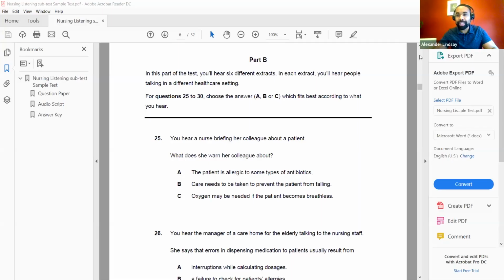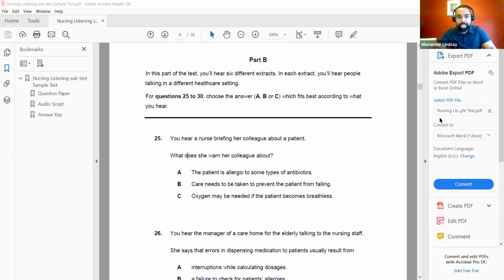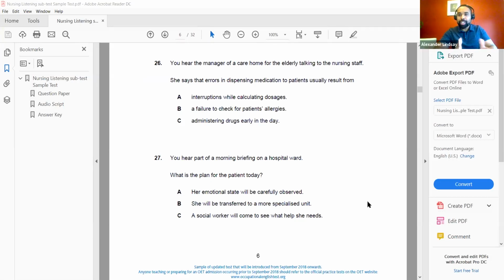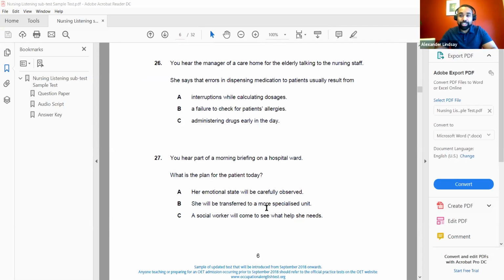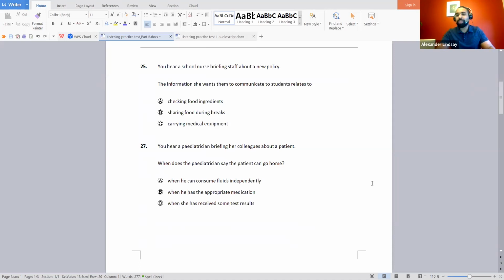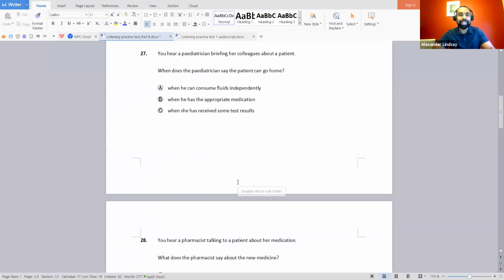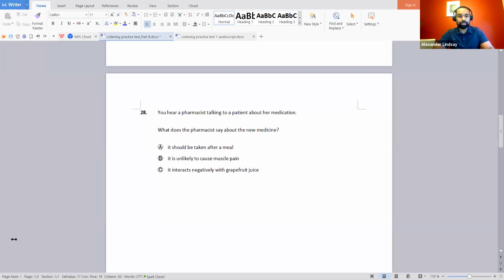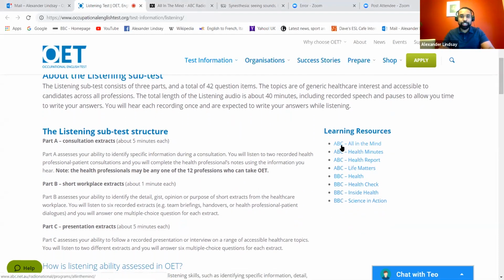OET 2.0 Listening | How to Ace Listening Part C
Want to pass your OET exam first time? Join us, OET packages starting at only $49 DOCTORS

Are you looking to pass OET quickly and effectively with an official OET premium preparation provider that provides video courses, exercises, writing corrections, live classes and practice mock exams? If so, join one of the Swoosh English (6 month up to unlimited) OET courses starting at just $49 by clicking the links above.

Read our blog for more tips on how to pass the oet exam